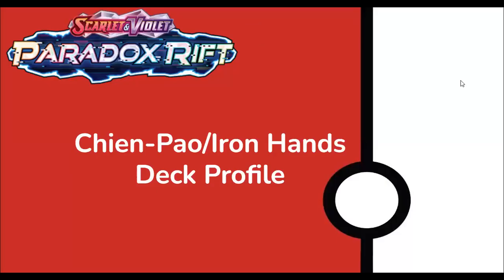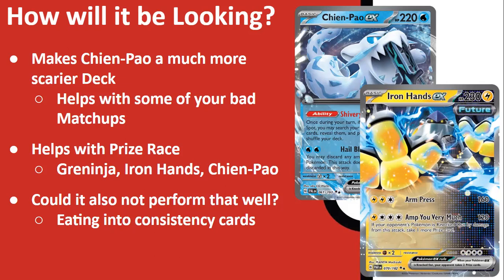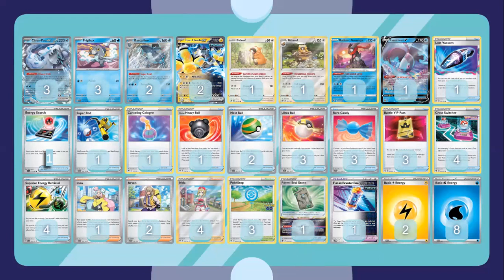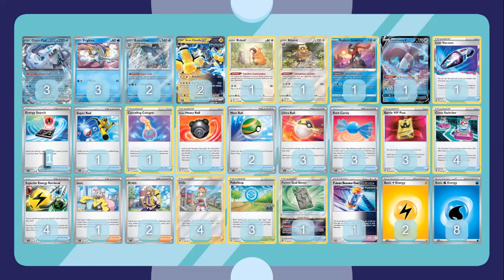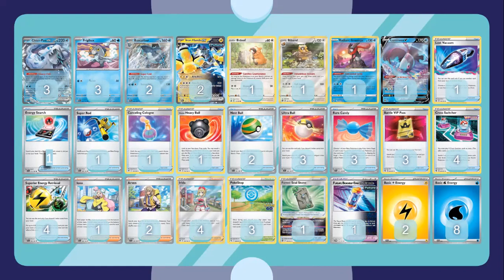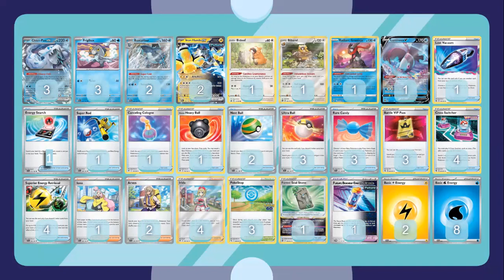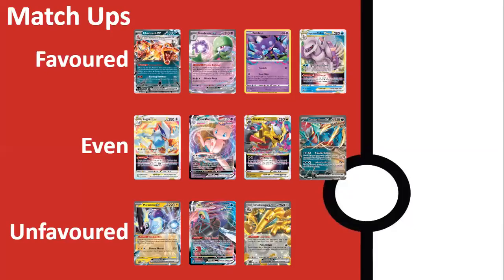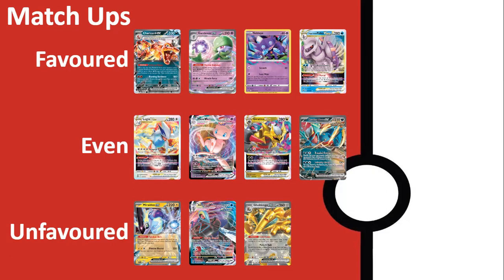Iron Hands in Chien-Pao is BROKEN!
Hello and welcome to the channel. Today I look at the decks that's could do well in the new set and what could be good. And I ask the important question, Is Iron Hand with Chien-Pao going to become BDIF!  Is it worth the hype and do the good match ups make is stay in this format? I talk about how each of the cards work today as well as how it stands out in the rest of the meta. Is this a strong deck that we should watch out for?